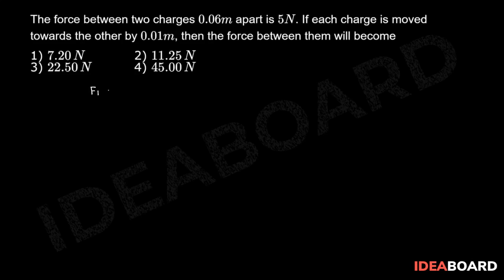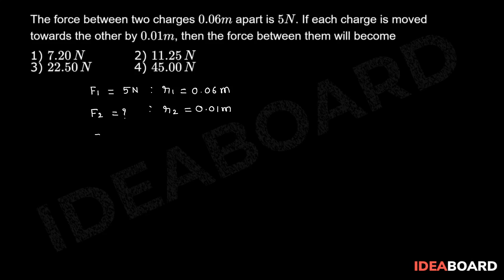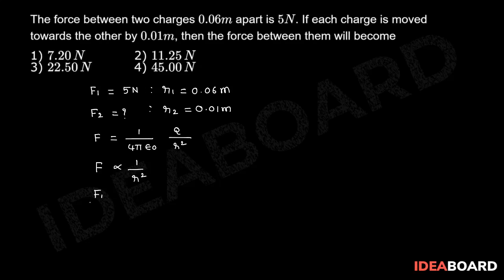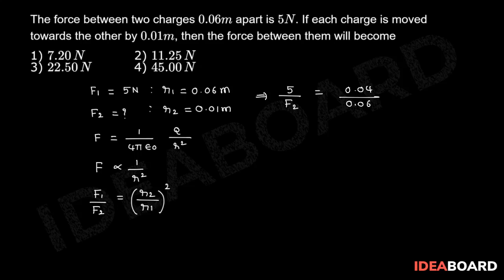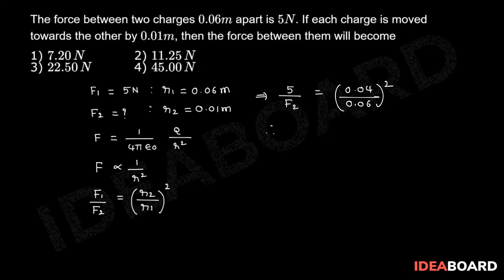Electric Charges & Fields - Coulomb's Law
The force between two charges 0.06 m apart is 5 N. If each charge is moved towards the other by 0.01 m, then the force between them will be: